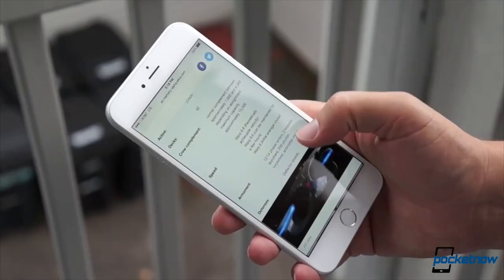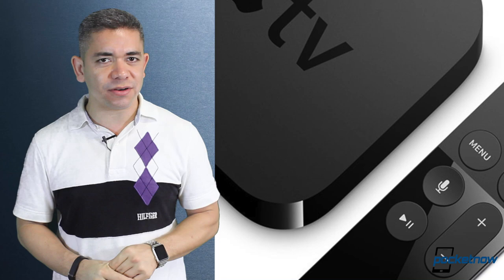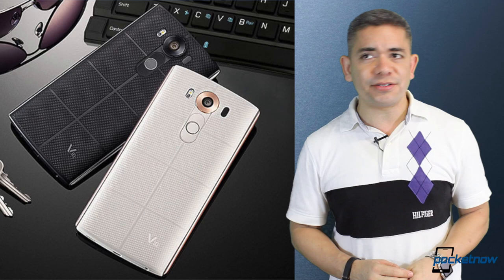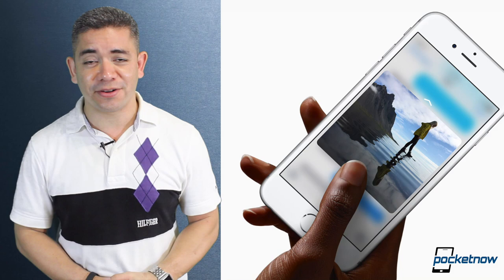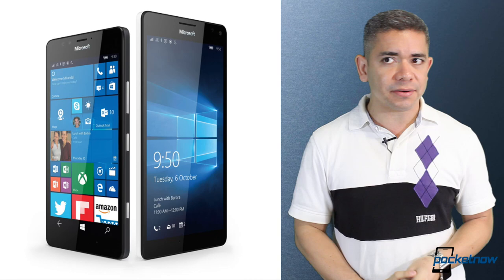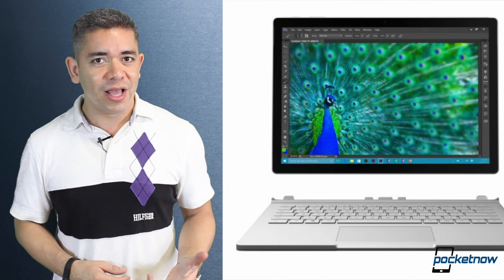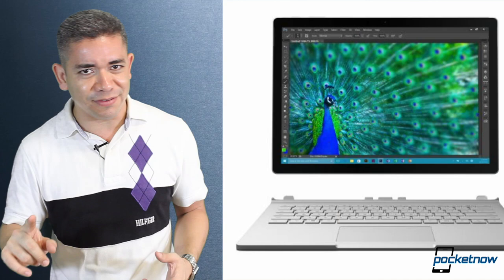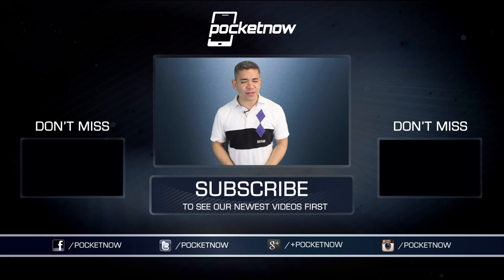iPhone 6s 3D Touch apps, Surface Book benchmarks & more - Pocketnow Daily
Stories:
- Apple TV orders open, with delivery by week’s end available /2015/10/26/apple-tv-sales
- US carriers prepare for LG V10 orders, as LG shares word of sweet promo deal /2015/10/26/lg-v10-sales
- iPhone 3D Touch used to weigh objects in this app /2015/10/26/iphone-3d-touch-scale-app
- Microsoft Lumia 950 and Lumia 950 XL get surprising price cuts in the UK /2015/10/26/microsoft-lumia-950-lumia-950-xl-uk-prices
- Benchmarks prove Surface Book is vastly superior to MacBook Pro in GPU-intensive tasks /2015/10/26/benchmarks-surface-book-macbook-pro

Watch today's Pocketnow Daily as we talk about the new Apple TV and how you can already pre-order it. Then we talk about the LG V10 and its availability with a few deals on certain US carriers. Then we discuss Apple's 3D Touch technology on the iPhone 6s, and how apps are already taking advantage of it. Then we move the spotlight to Microsoft and some discounts with the Lumia 950 and Lumia 950XL in the UK. We end today's show talking about the Surface Book benchmarks, and how it compares with the MacBook Pro.